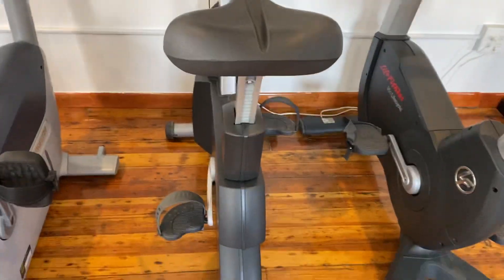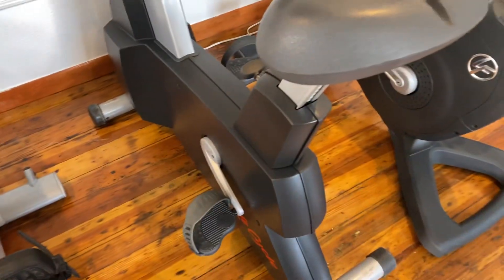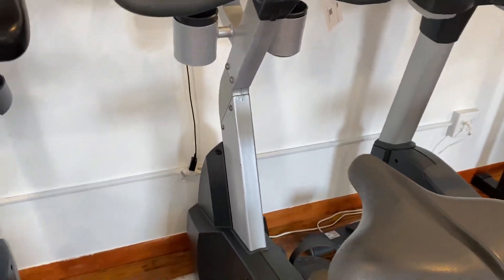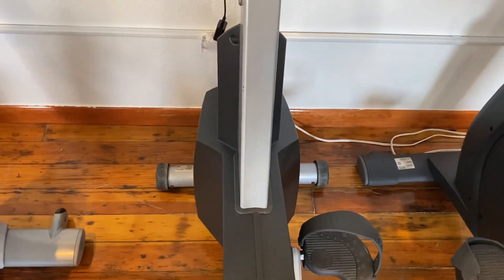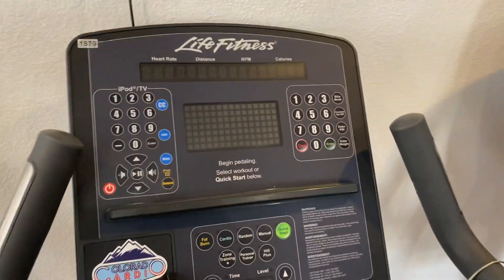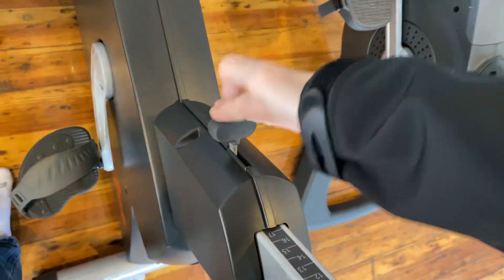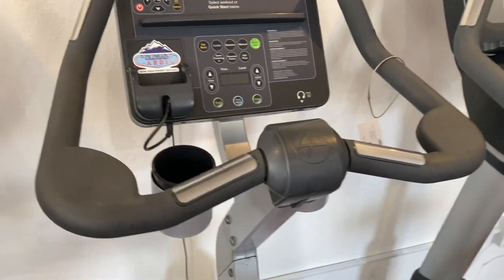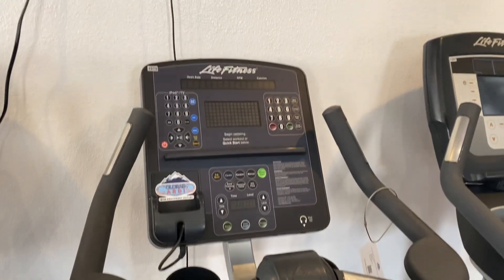Life Fitness Integrity Series CLSC Upright Bike